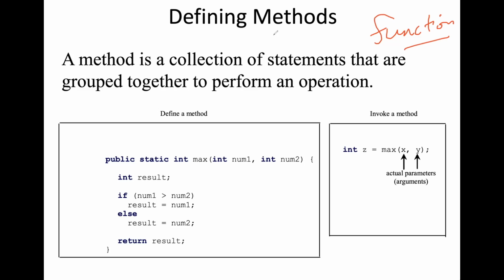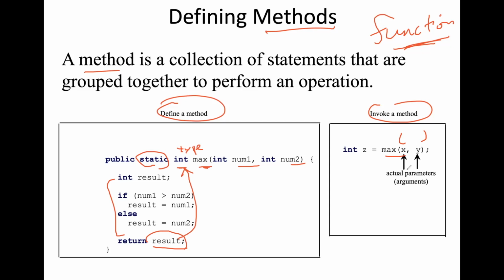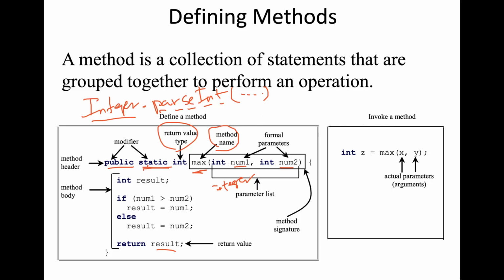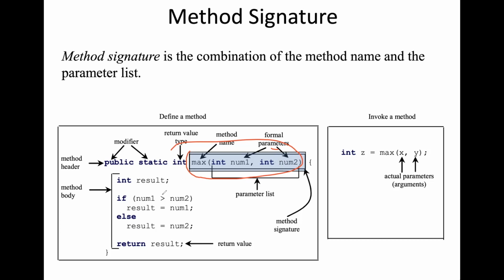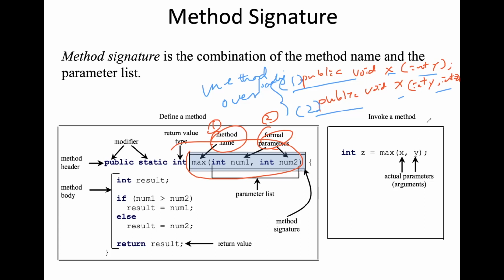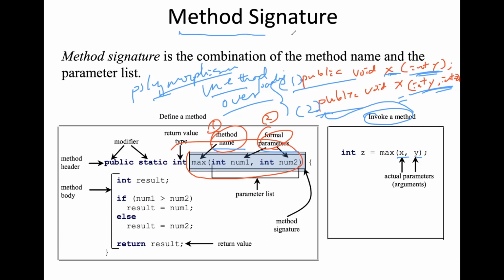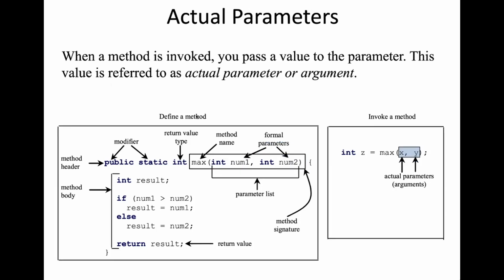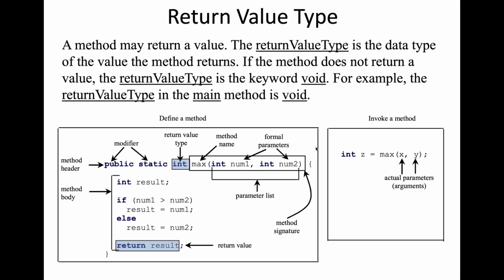7.1 Method Signature, Definition, and Invocation